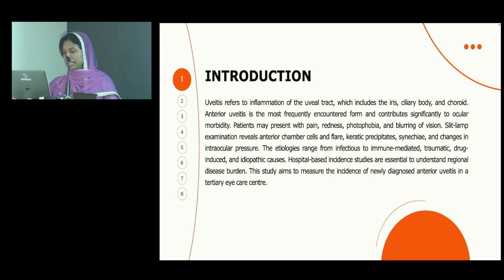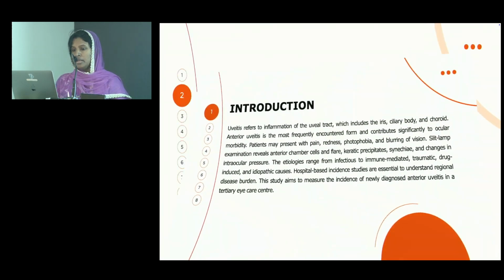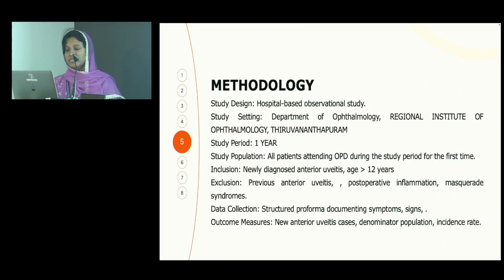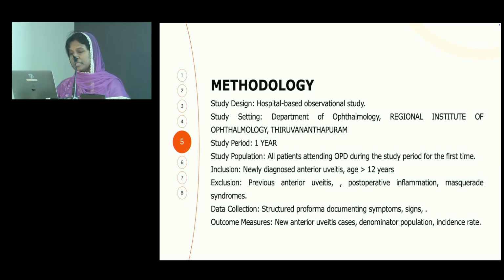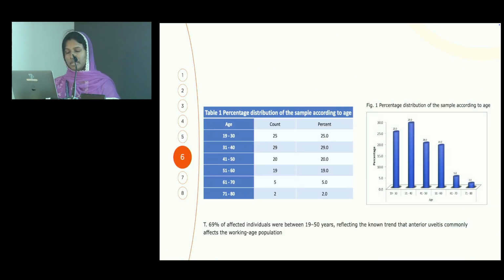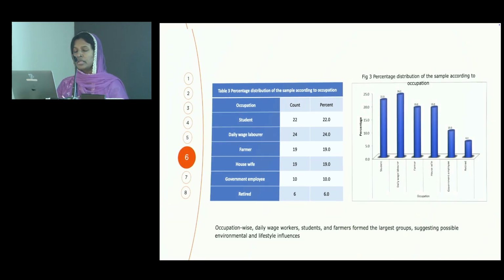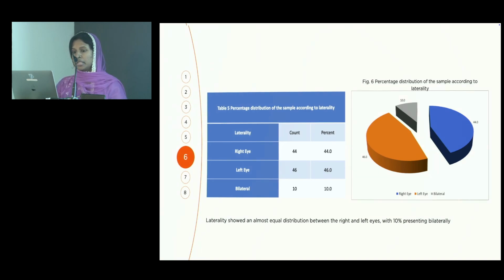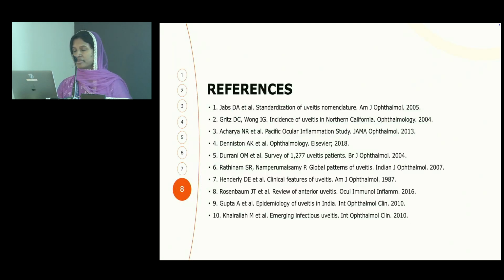KSOS 2025 FP61 T Dr jaseela VH Incidence of anterior uveitis in a tertiary eye care centre in Ke